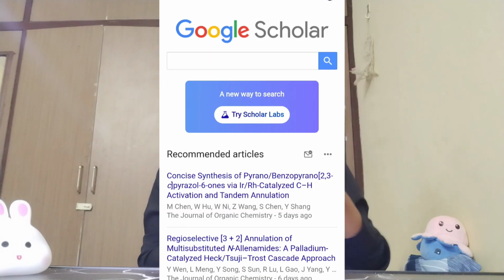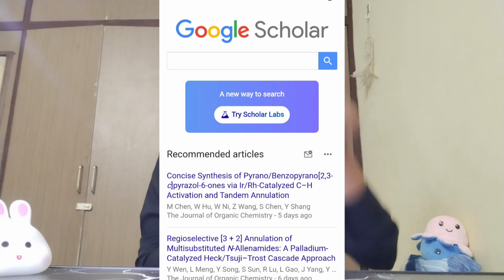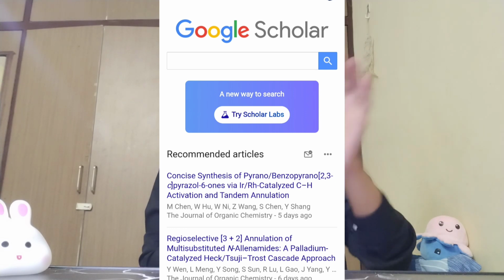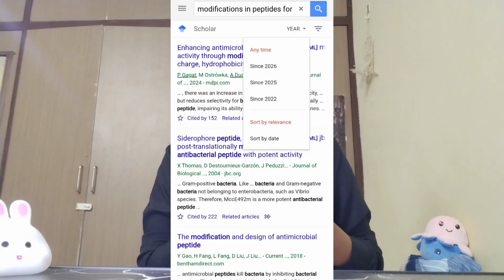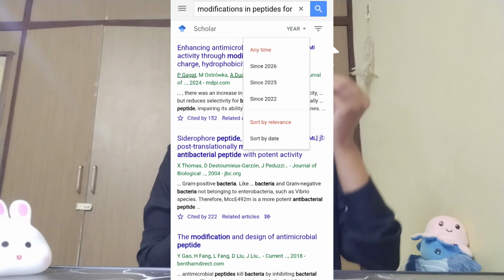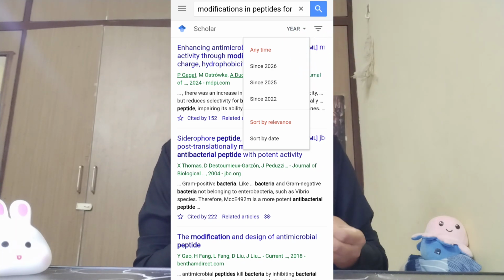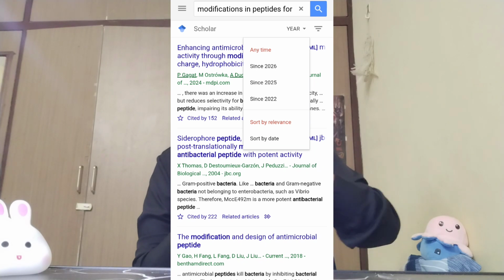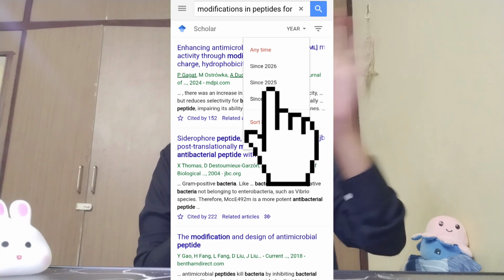How to Identify Research Gaps